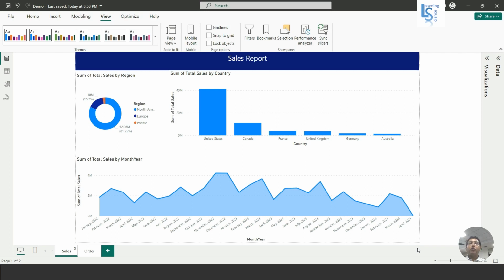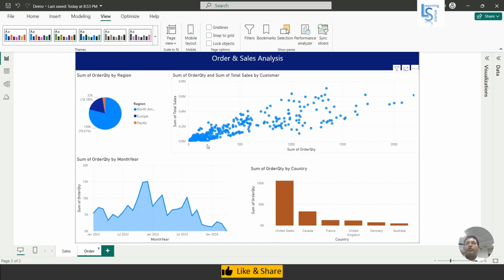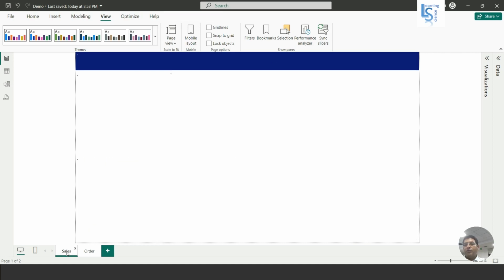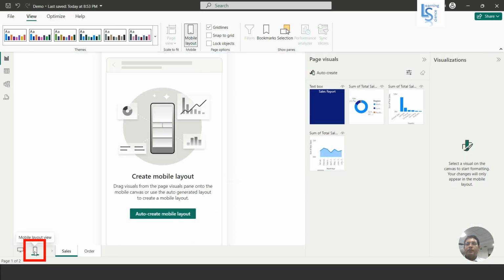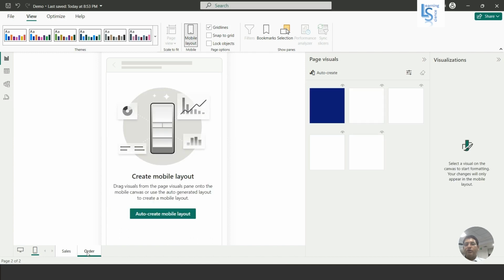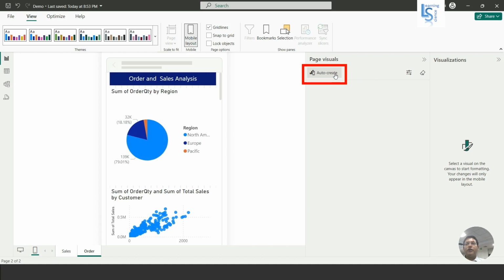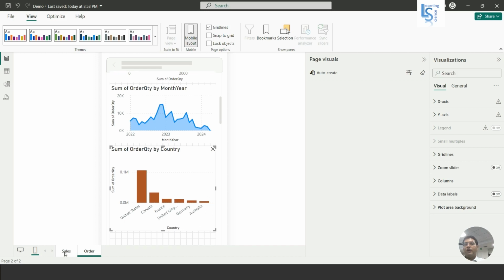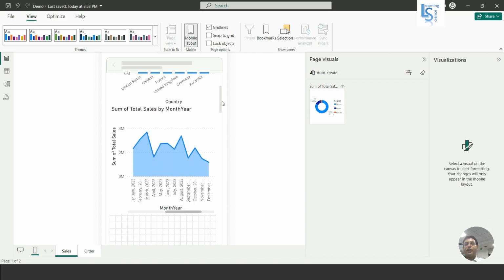How to create a Power BI report for a mobile phone - Just in few clicks | Mobile layout auto-create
In this video, I will show you step by step how to create a Power BI report for a mobile phone and also demonstrate how to modify the report. Please watch the video till the end to learn everything. This is completely new feature.